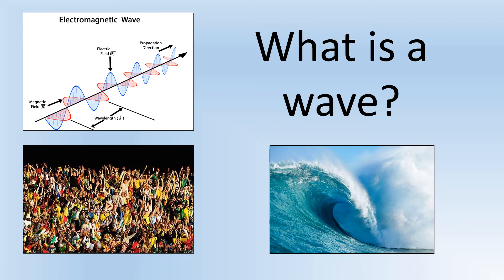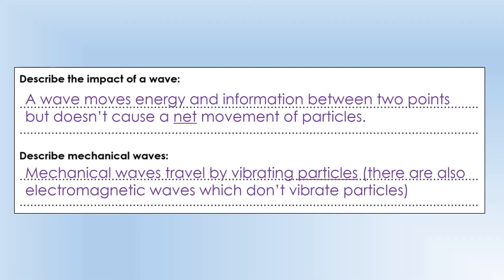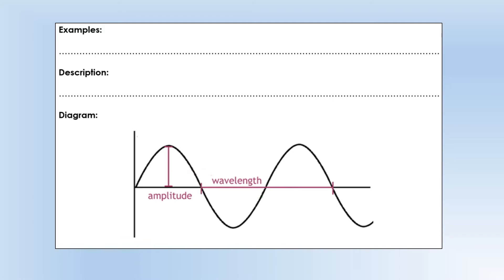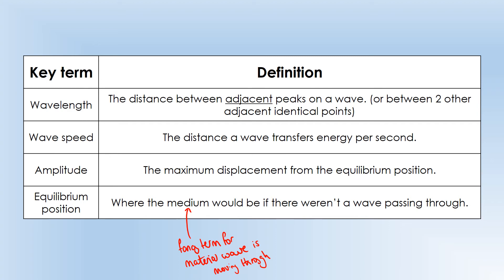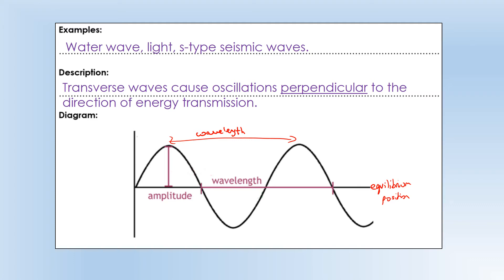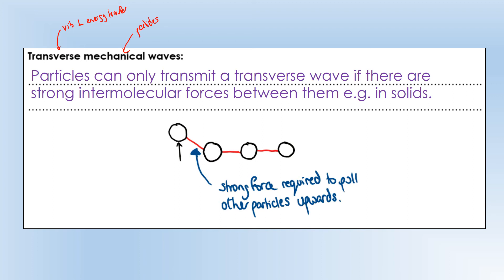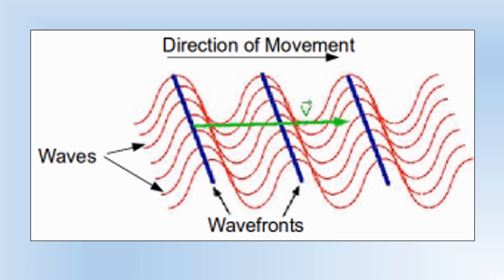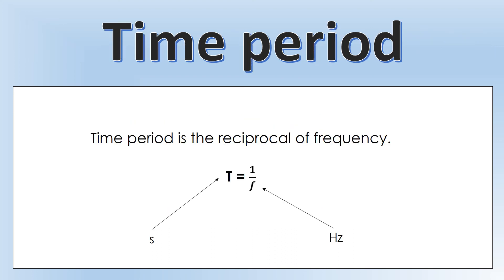GCSE Physics: Transverse waves and the wave equation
A video to outline the key characteristics of a transverse wave and the quantities that we use to model waves.